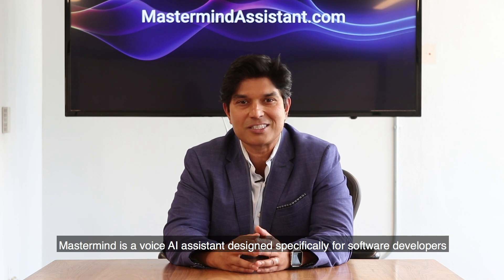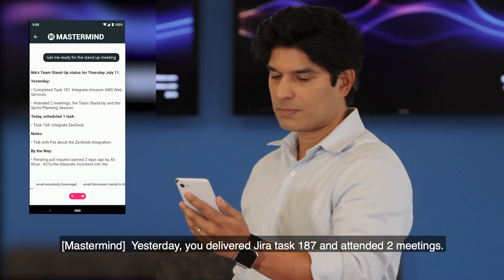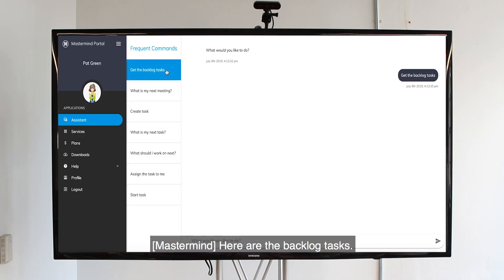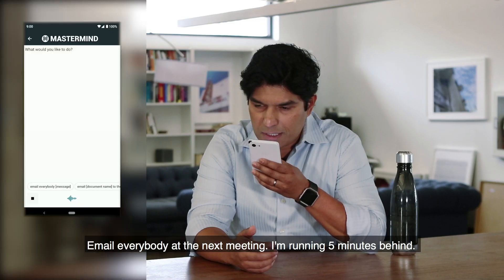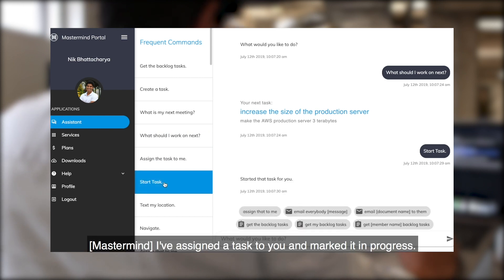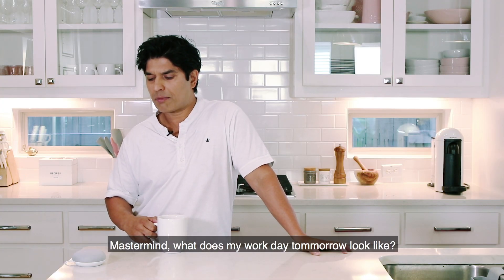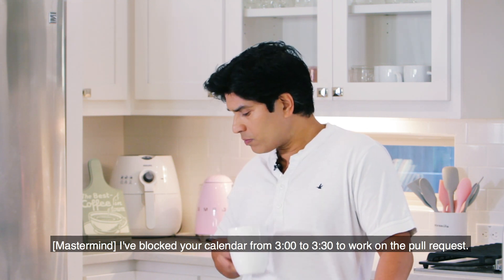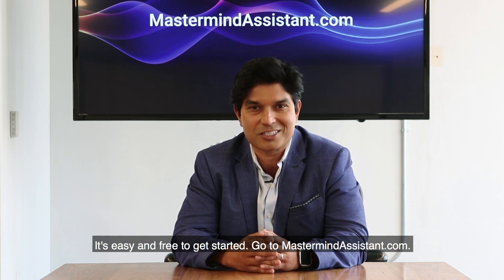Mastermind AI Assistant: Designed Specifically for Software Developers